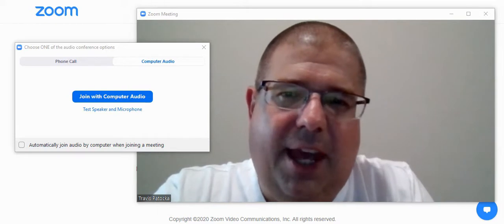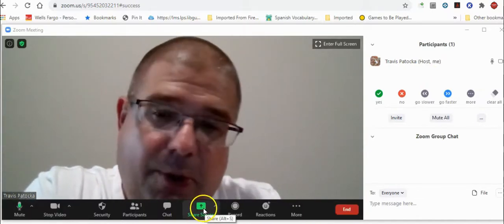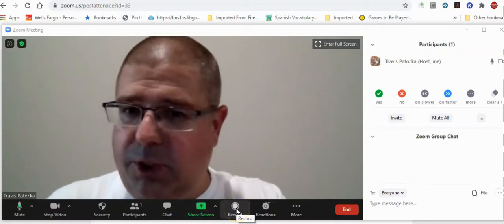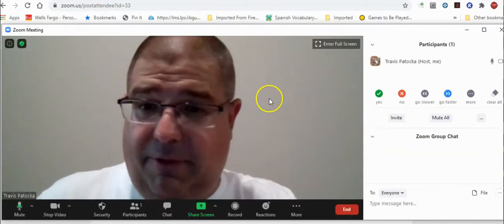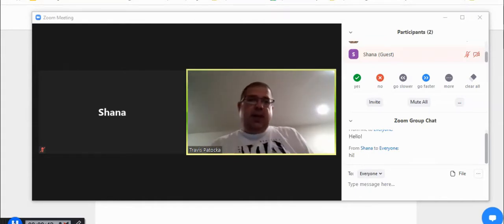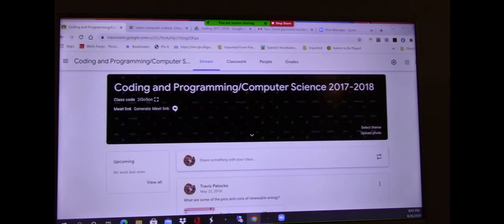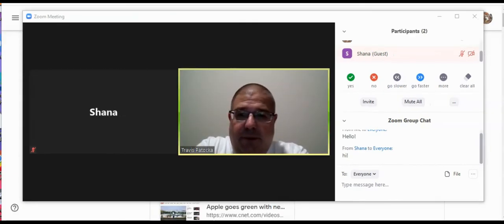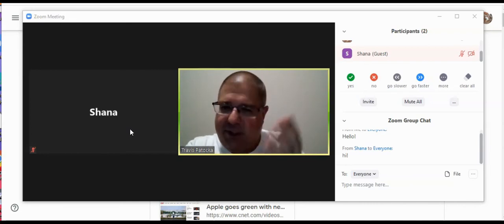How to teach using zoom with remote/in class learners. A basic survival guide.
Today I will be shwoing you the absolute basics on how to run a zoom session and deliver content to students remotely and/or in your class at the same time. Please understand that every school district will be setting various ways for you to invite students to your zoom session and your in-class resources may vary from what I discuss in this video.  If anything, we can at least get you comfortable with the zoom interface as well as managing zoom students in real time.